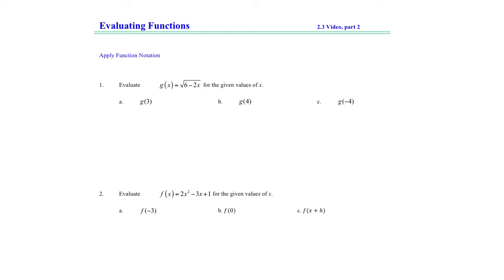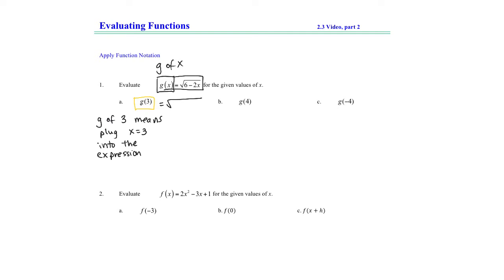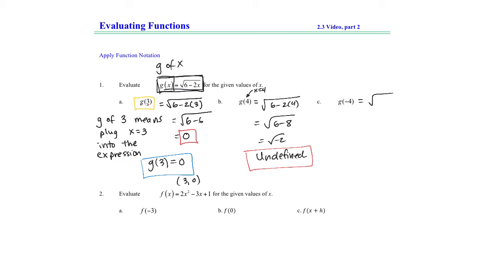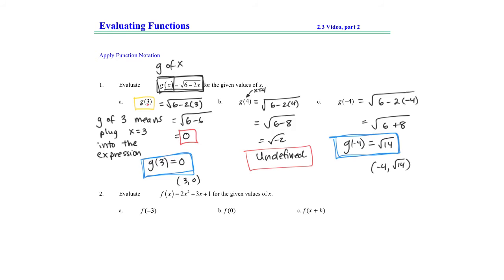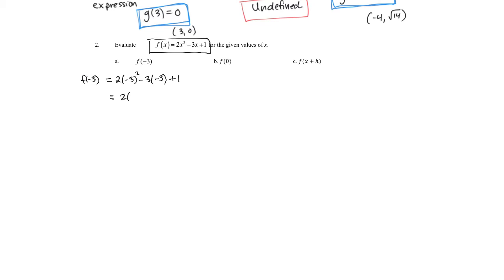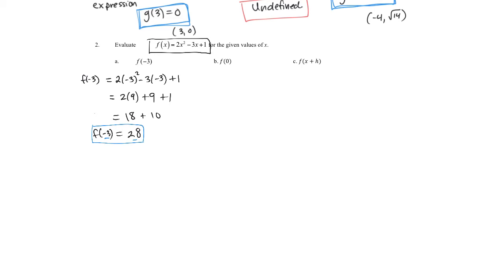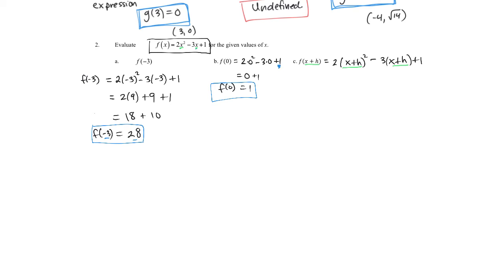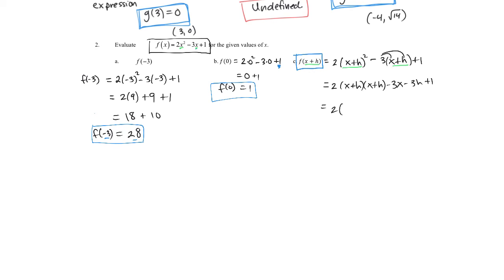Evaluating Functions Algebraically